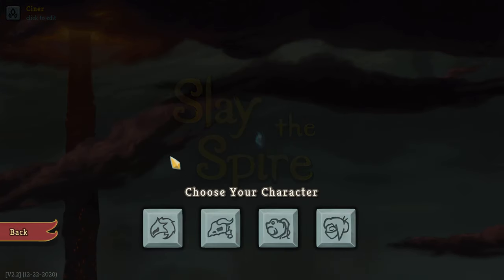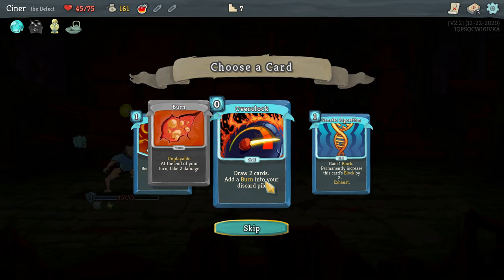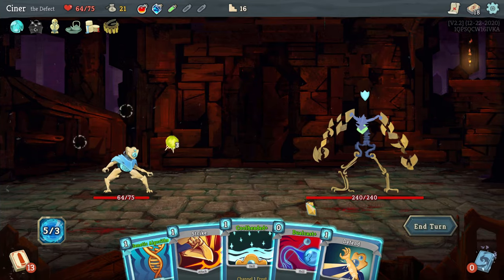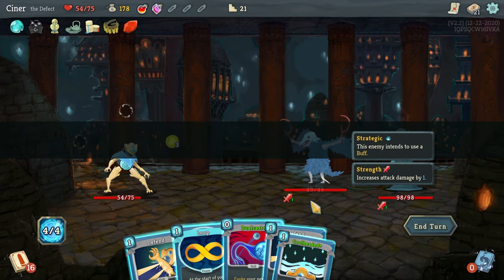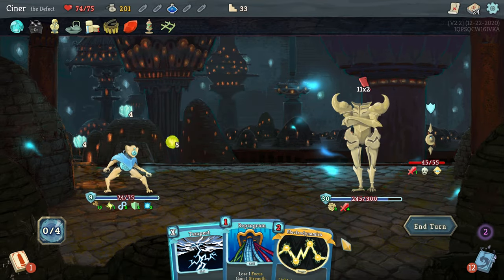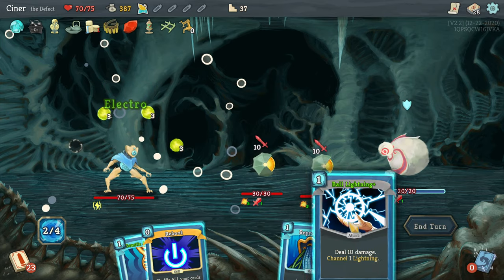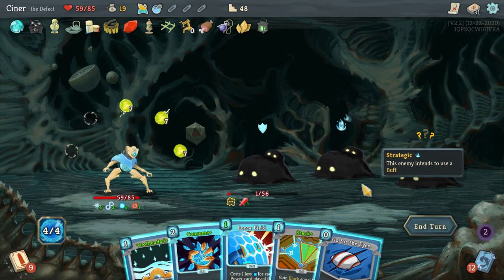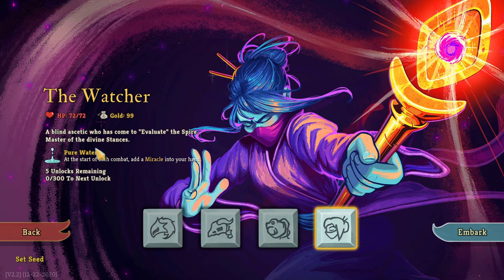Slay the Spire ep.7 Defective Victory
First defect victory, how you ask. The fundamentals be strong, check the guide.

Follow me below for things, yes, things.

For more information on resources used in this video, see the channel description/about page.